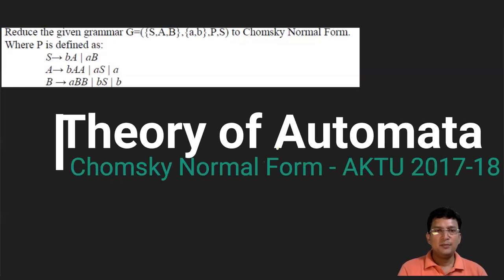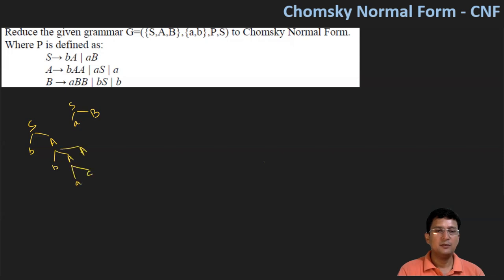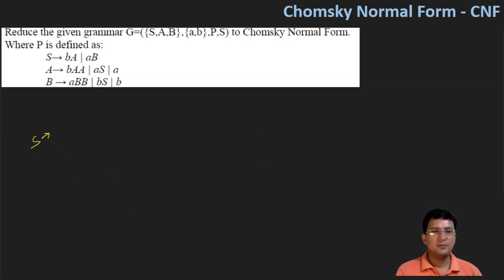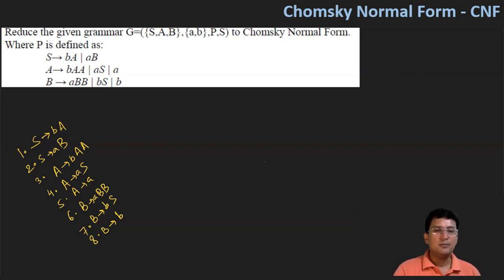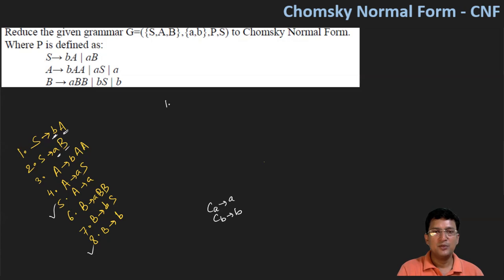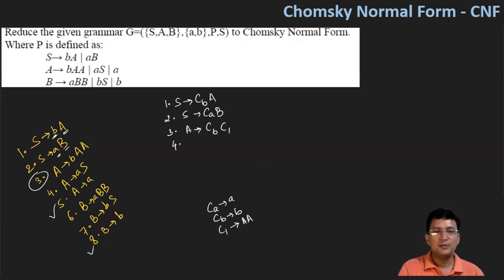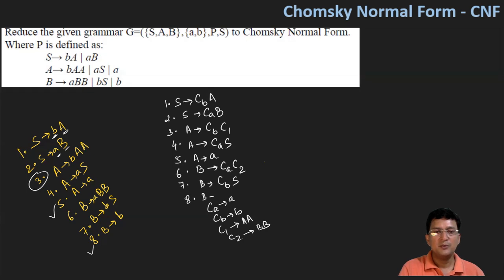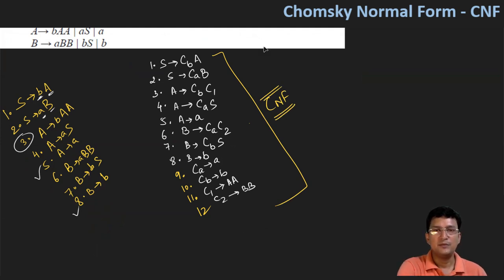Chomsky Normal Form || CNF - Example 8 (AKTU 2017-18 Question)